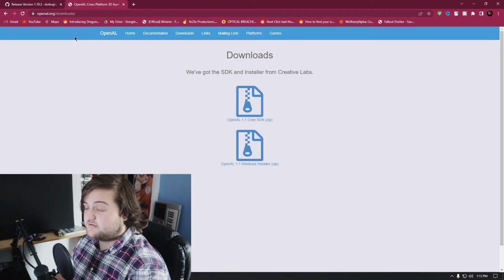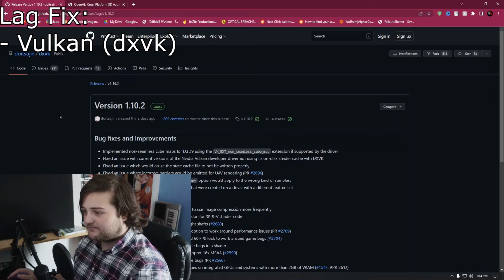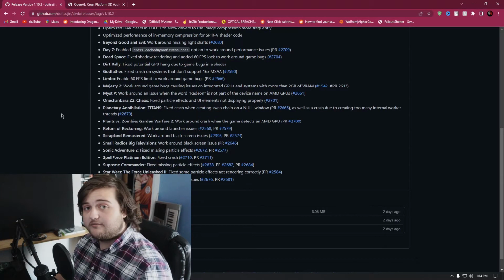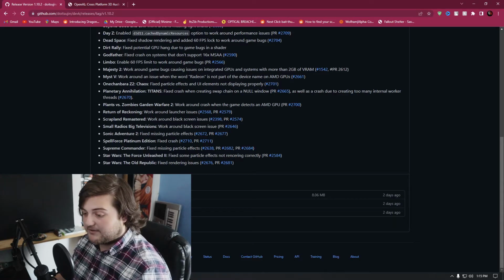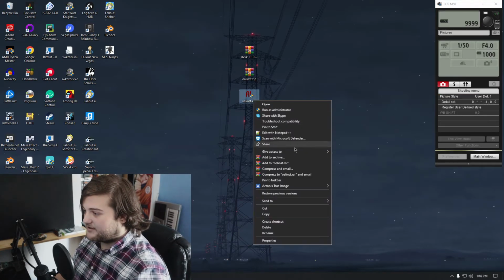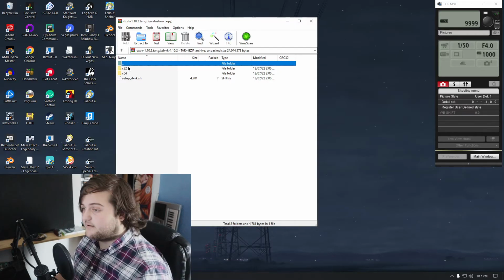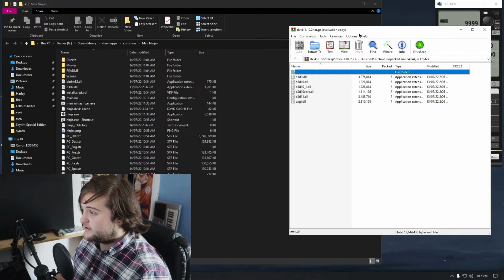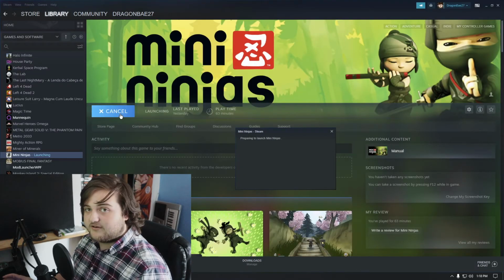How to fix audio and lag in Mini Ninjas (2022+, No Disabling HID) ¦ OpenAL & Vulkan Fix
Today's video is just an explanation on how to fix Mini Ninjas bugs after it took me a while to find this fix for me.

Edit (07/08/2022):
So everyone that's found this Gude both Here and Steam have said this has 95% fixed this for them but I'm the only one with the Smoothest fps with no stutter. After buying a New GPU this still works for me. As to the reason of only my game being lag free, I think one of the fixes I done to my game, that i thought didn't work, Started to work after changing the game to Vulkan.

This isn't Tested by another to confirm but i ask everyone to at least try this.

It Patches the game and, I think, Locks the game from the HID crap. Again, I encourage everyone to try this after patching vulkan and adding a comment if it worked.